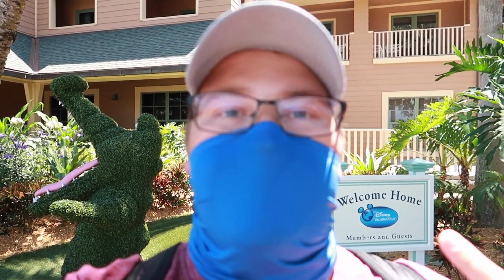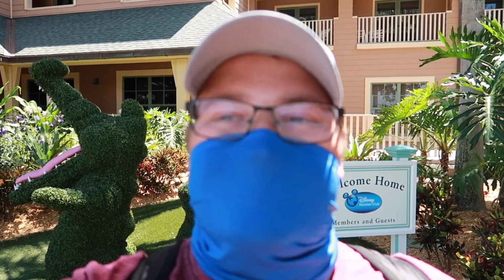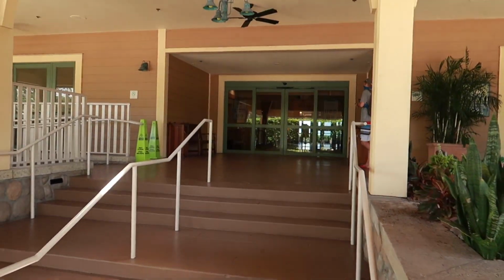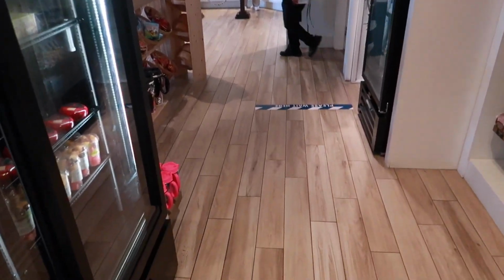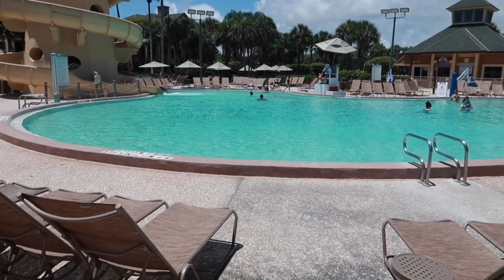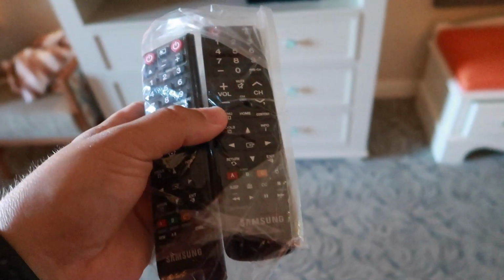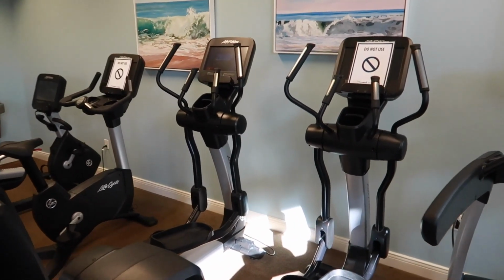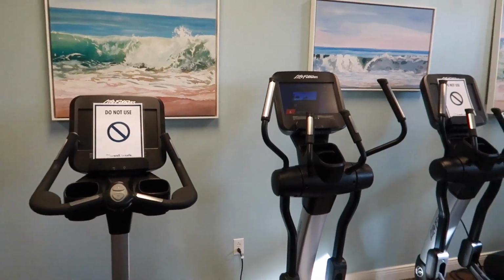Disney Resorts Have Begun Reopening! | What is it like to stay in Disney now???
In today's video we traveled all the way to Disney's Vero Beach Resort for reopening day!  We take a look at all of the safety procedures that are in place and speculate what we expect to see at the Walt Disney World Resort next week when in begins to reopen.